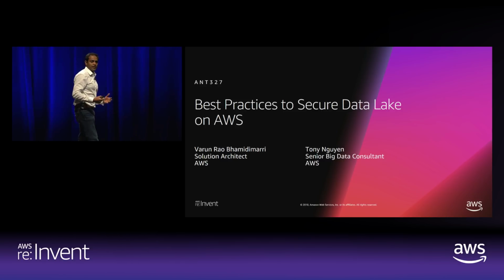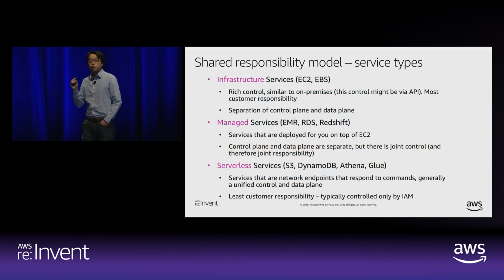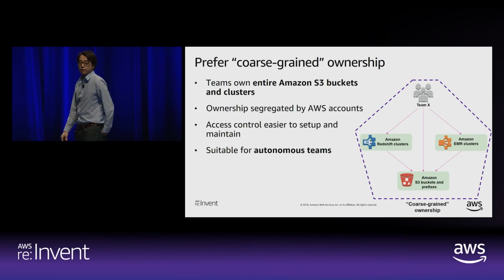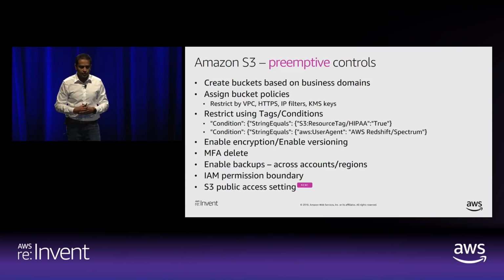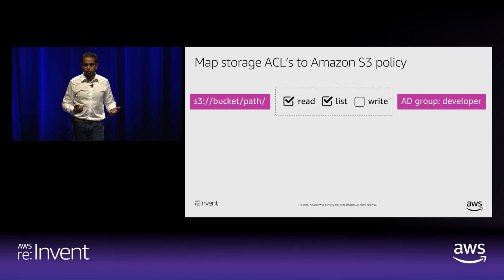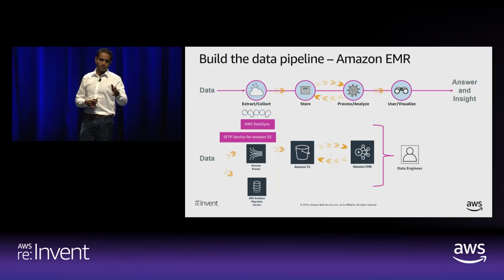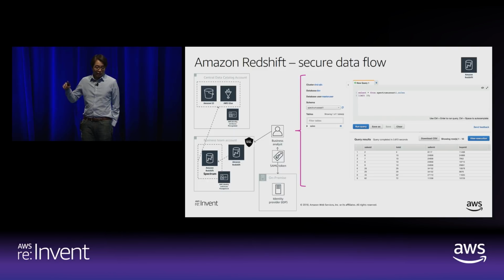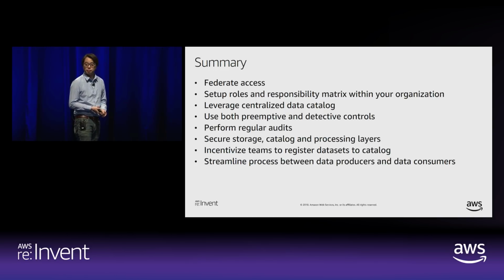AWS re:Invent 2018: Best Practices to Secure Data Lake on AWS (ANT327)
As customers are looking to build Data lakes to AWS, managing security, catalog and data quality becomes a challenge. Once data is put on Amazon S3, there are multiple processing engines to access it. This could be either through a SQL interface, programmatic, or using API. Customers require federated access to their data with strong controls around Authentication, Authorization, Encryption, and Audit. In this session, we explore the major AWS analytics services and platforms that customers can use to access data in the data Lake and provide best practices on securing them.